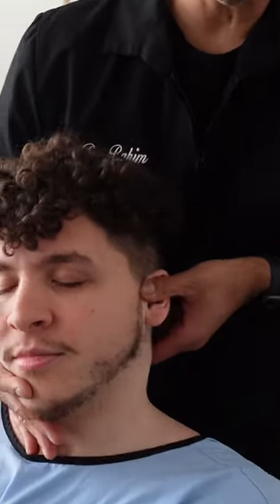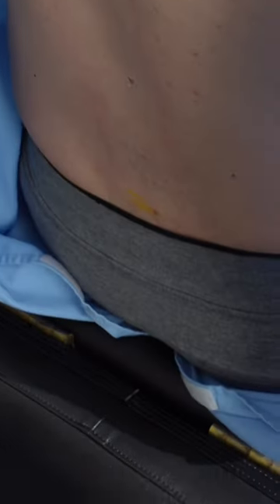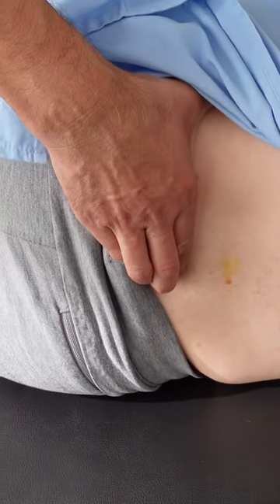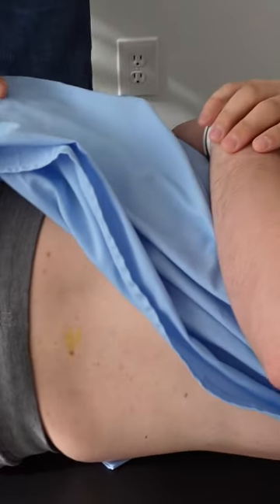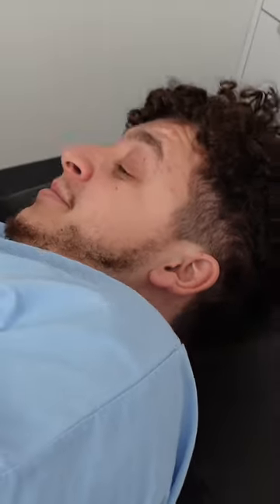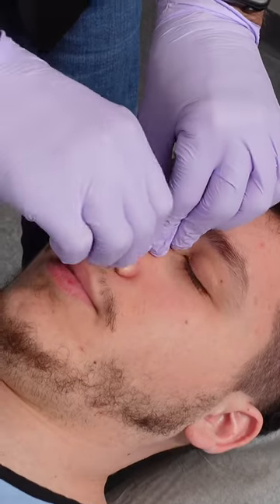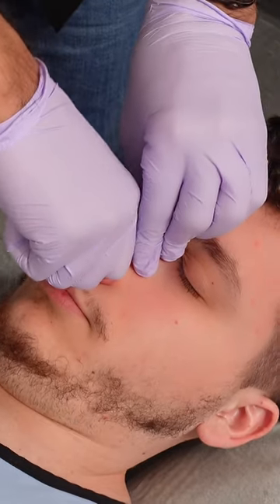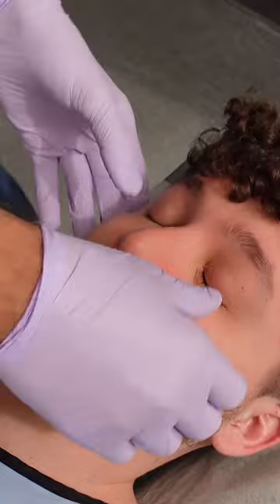Critical Atlas, Sacrum & Deviated Septum Adjustments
Dr. Rahim Chiropractic